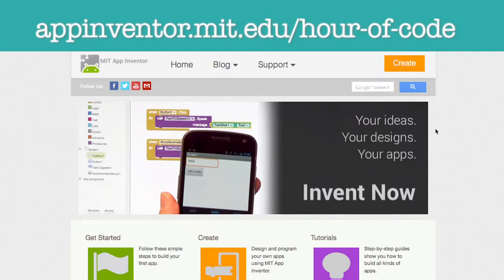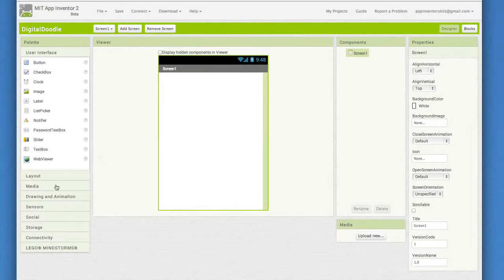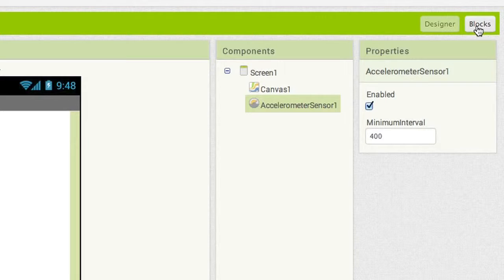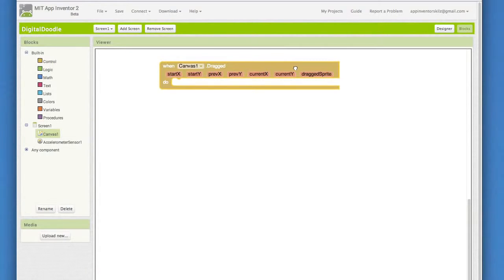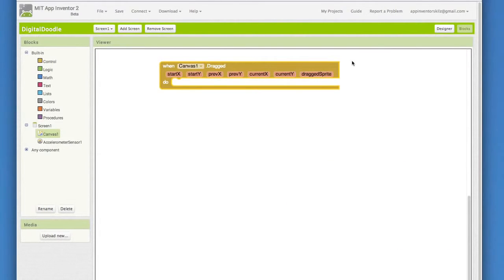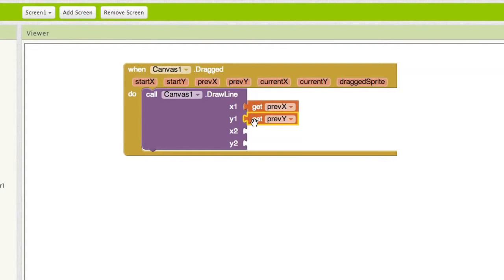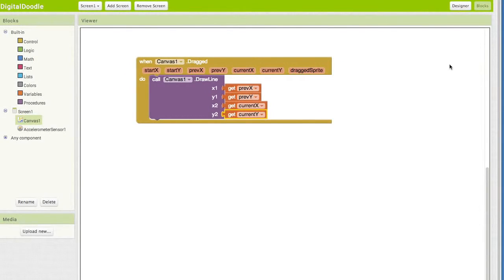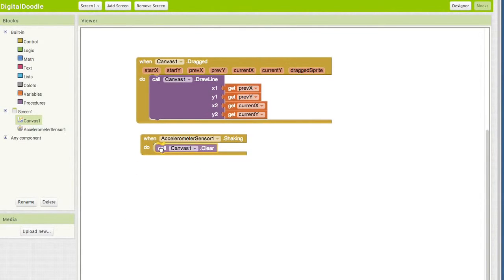Digital Doodle, MIT App Inventor Tutorial #4